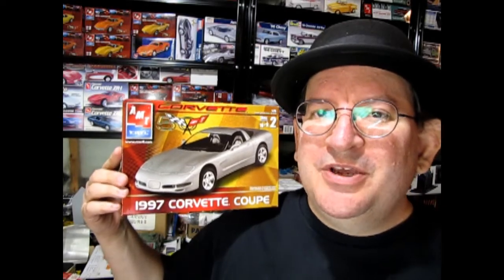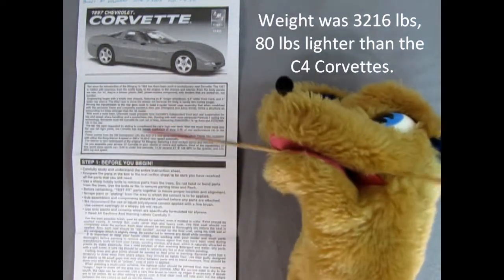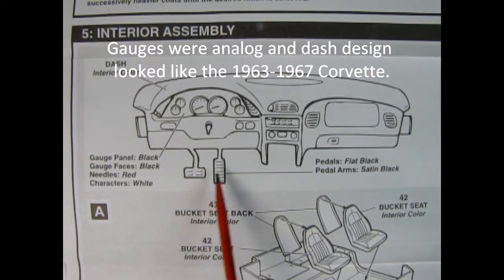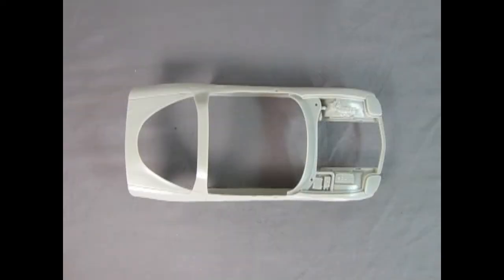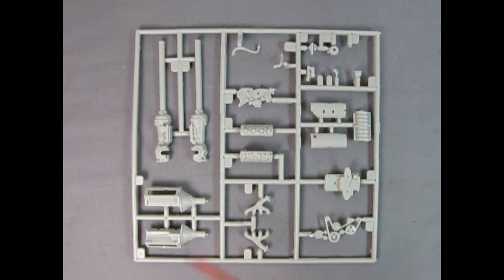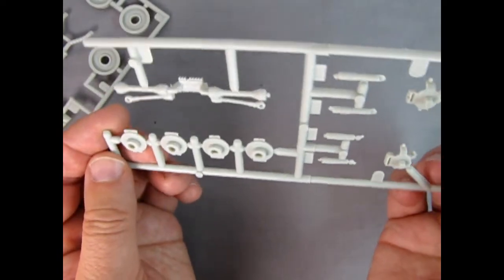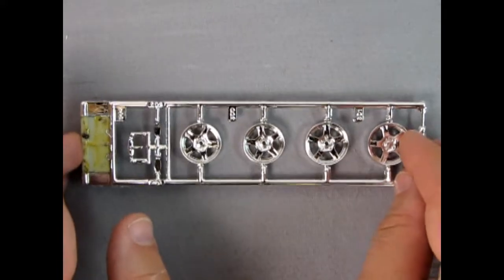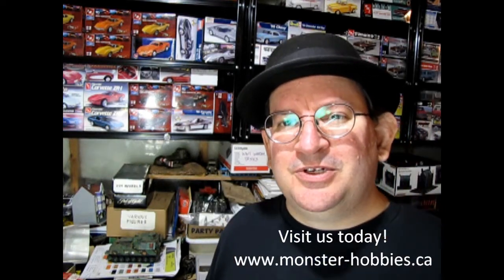Unboxing The 1997 Corvette Coupe Model Kit by AMT/ERTL